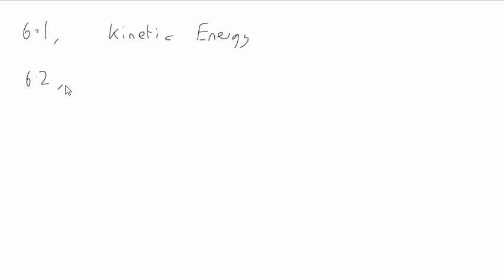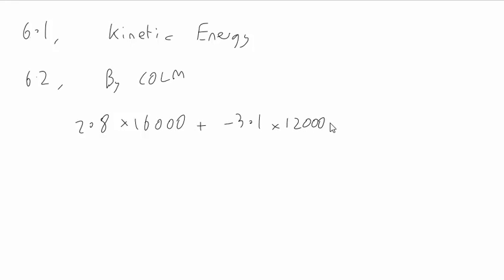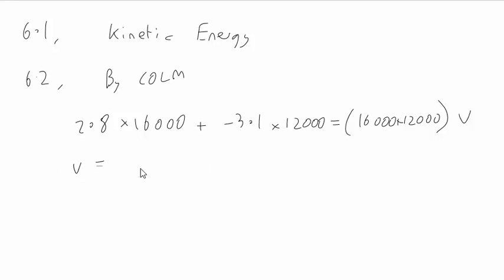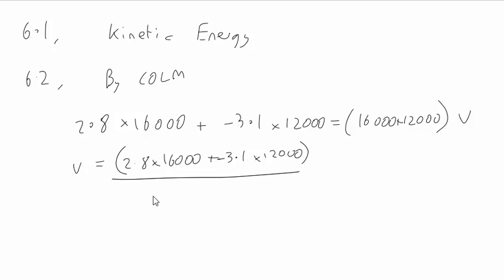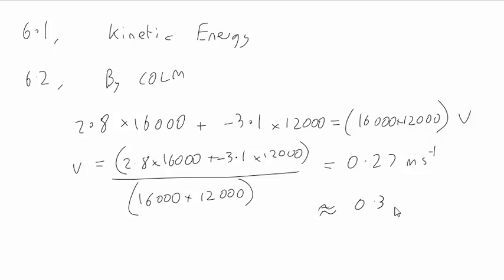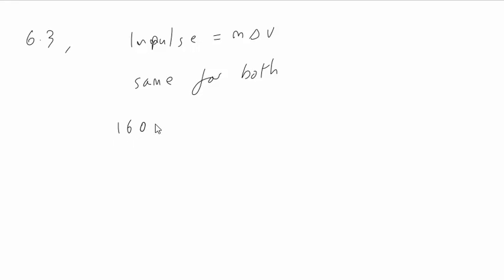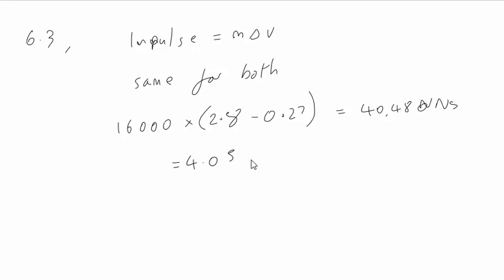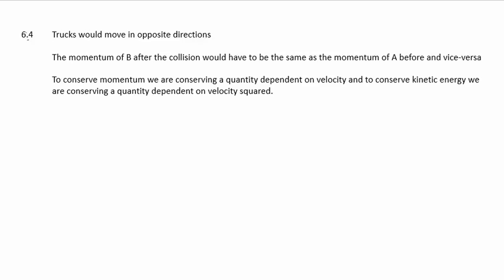AQA Paper 1 Jun 18 Q6